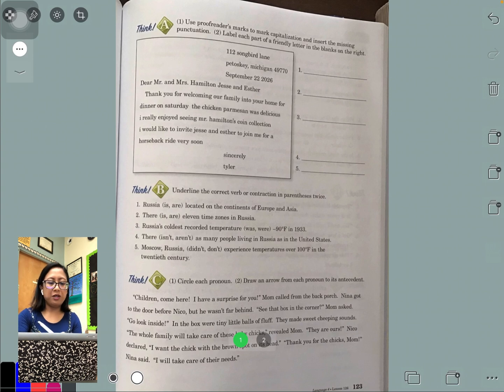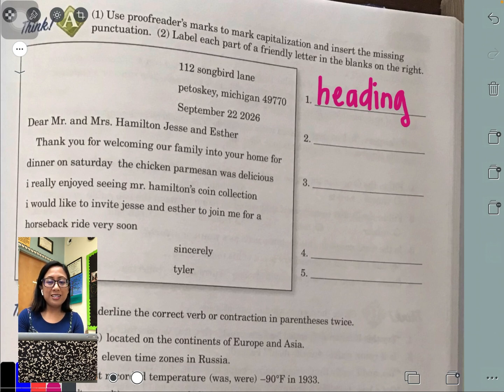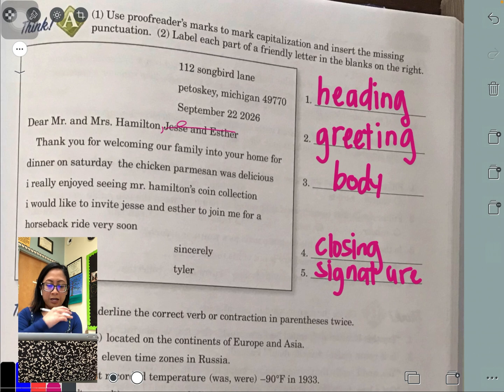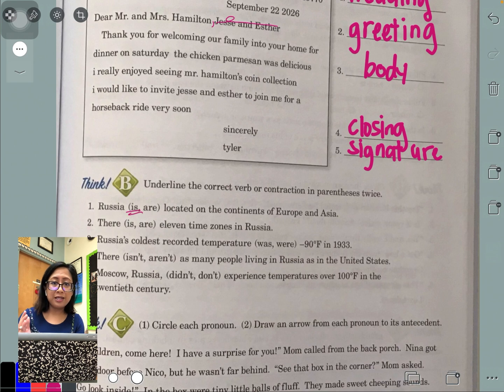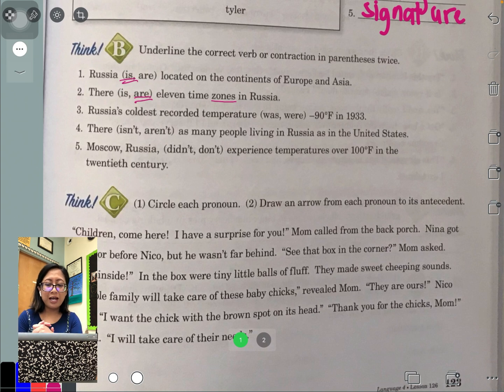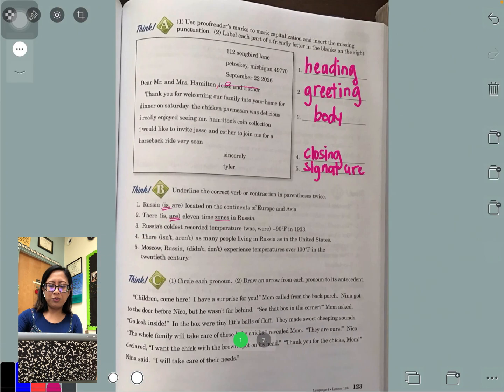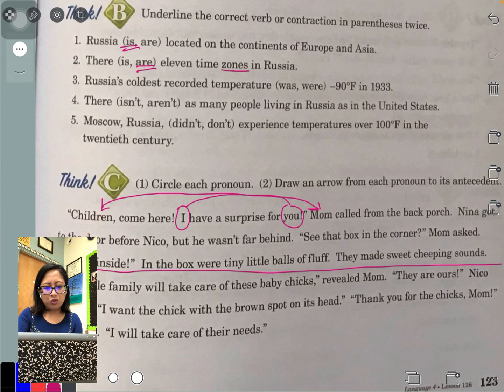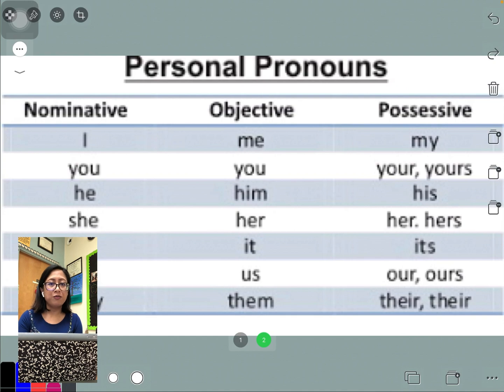4th Language, p. 123